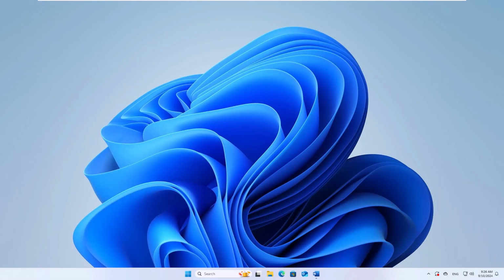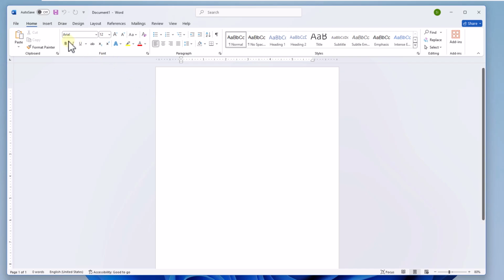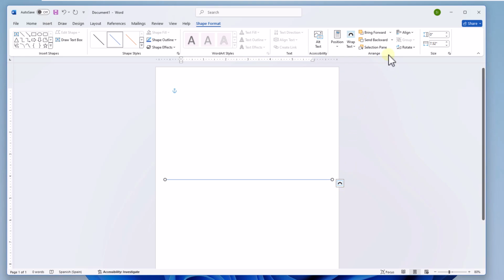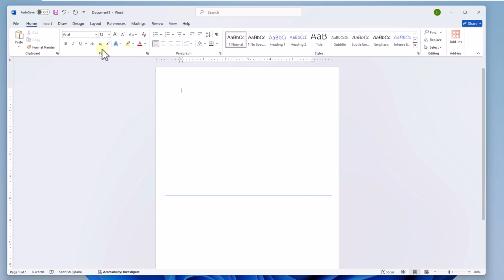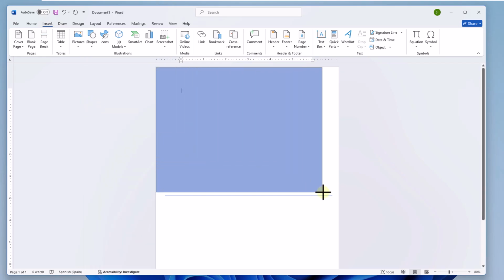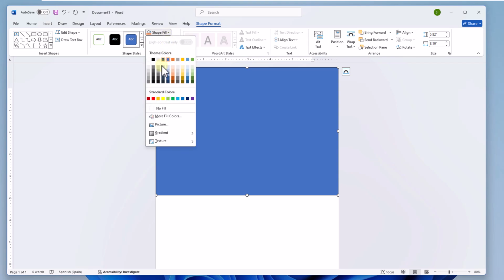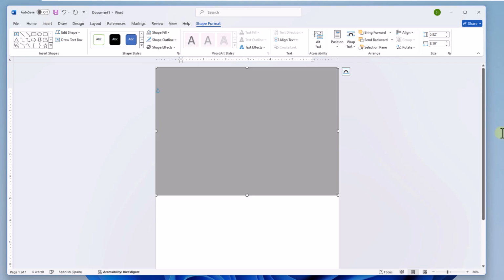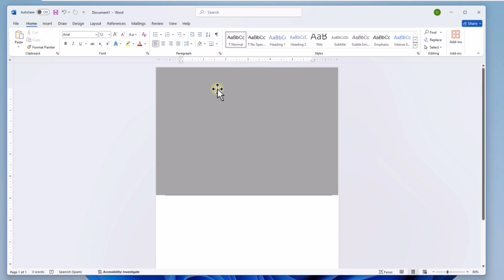HALF PAGE WORD COLOR ✅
Hello everyone! Welcome to another tutorial on the Solvetic channel. Today, I’m going to show you **how to color half of a page in Word**. Whether you want to give your document a creative touch or highlight certain sections, splitting the page and coloring half of it can make your content stand out in a unique and professional way.

I’ll guide you step by step on how to easily apply color to one half of your page. If you have any questions or need more details, feel free to drop them in the comments. And if this tutorial helps, don’t forget to give us a like—it really supports us here at Solvetic! Let’s dive in and get started!